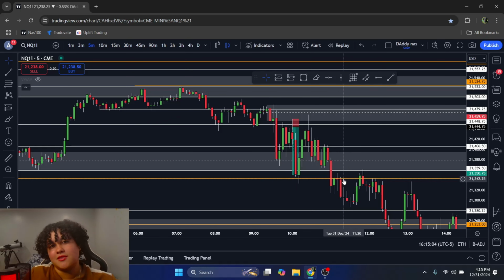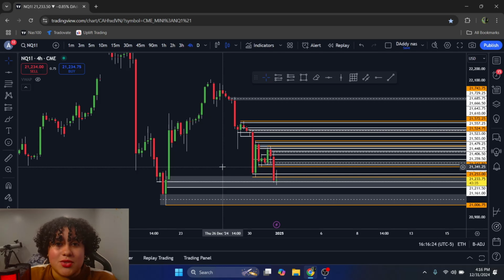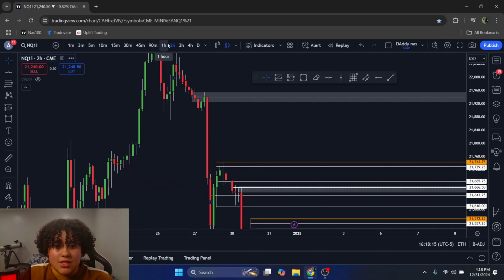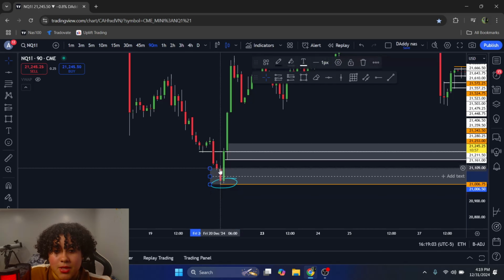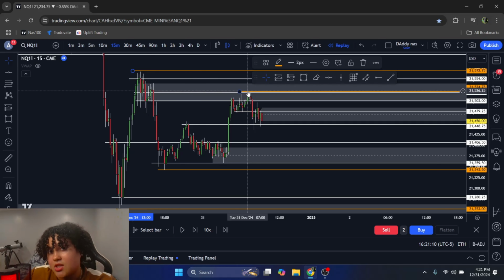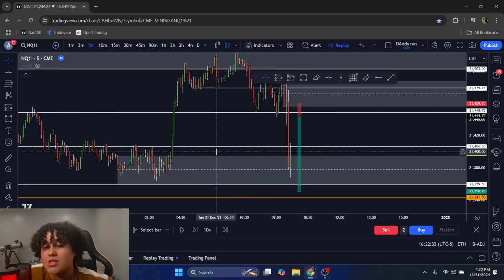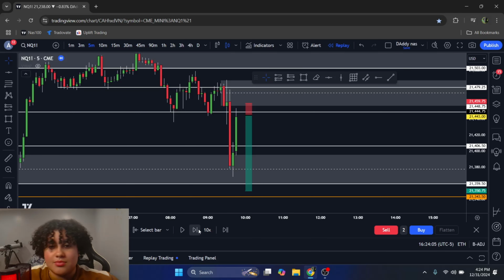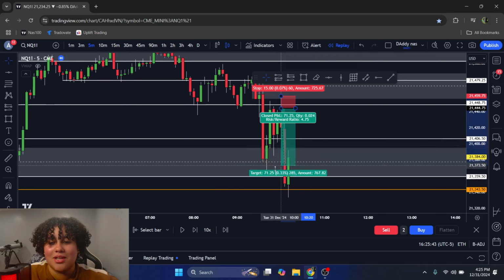+$3,200 NASDAQ Trade Recap